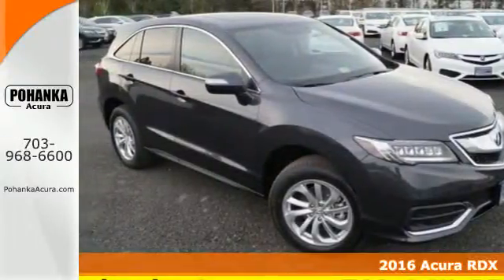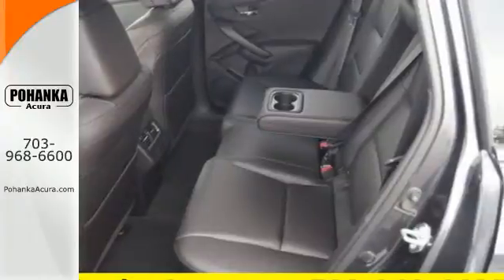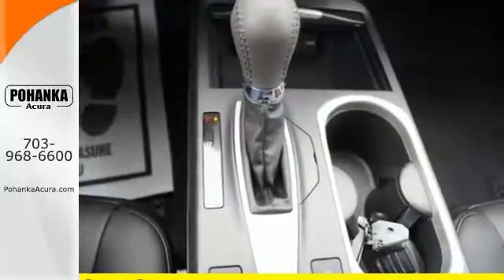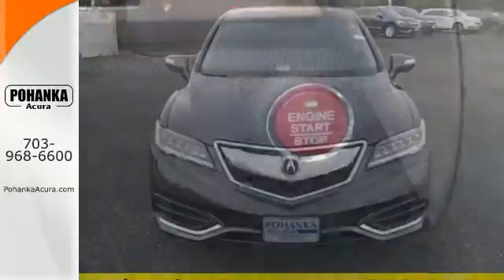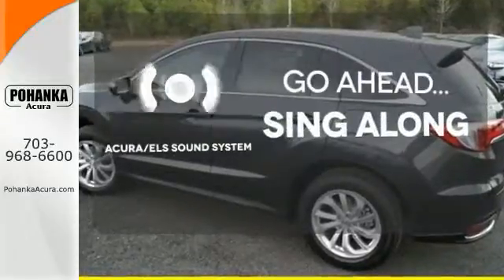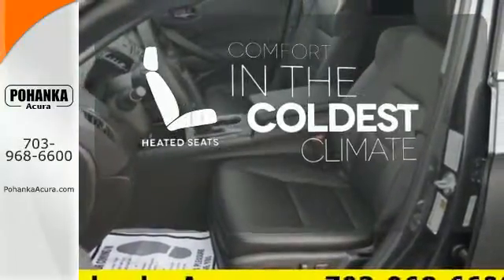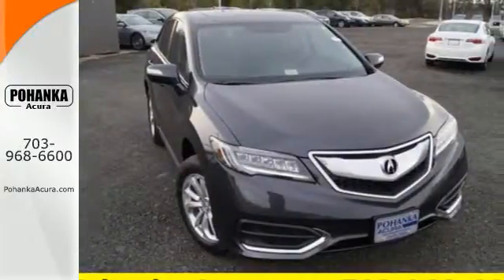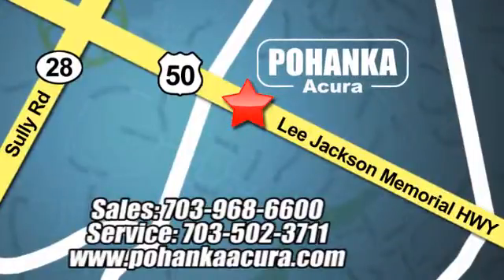2016 Acura RDX Arlington VA Acura Washington-DC, MD GL019724 - SOLD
Year: 2016
Make: Acura
Model: RDX
Engine: 3.5L V6 SOHC i-VTEC 24V
Transmission: 6-Speed Automatic
Color: Gray
Interior: Ebony
Stock #: GL019724
VIN: 5J8TB4H34GL019724
AWD. Why pay more for less?! Here it is! When was the last time you smiled as you turned the ignition key? Feel it again with this attractive 2016 Acura RDX. This is an amazing amount of fun and style for the money. Own the road at every turn. All prices exclude taxes, title, license, and dealer processing fee of $599.00. Published price subject to change without notice to correct errors or omissions or in the event of inventory fluctuations. All features not on all vehicles. Vehicles shown are for illustration purposes only. MPG is based on 2015 EPA mileage ratings. Use for comparison purposes only. Your actual mileage will vary, depending on how you drive and maintain your vehicle, driving conditions, battery pack age/condition (hybrid only), and other factors. MPG is based on 2016 EPA mileage ratings. Use for comparison purposes only. Your mileage will vary depending on driving conditions, how you drive and maintain your vehicle, battery-pack age/condition (hybrid only), and other factors.

Address:
13911 Lee Jackson Hwy